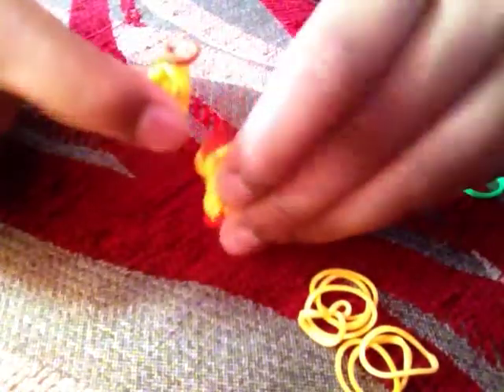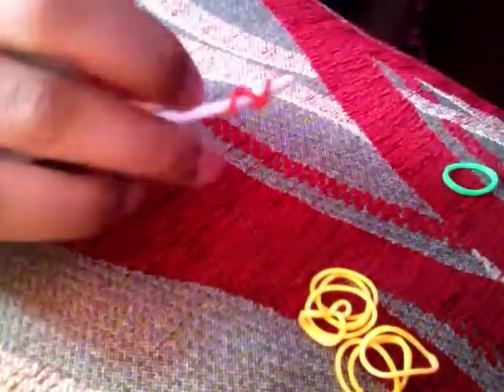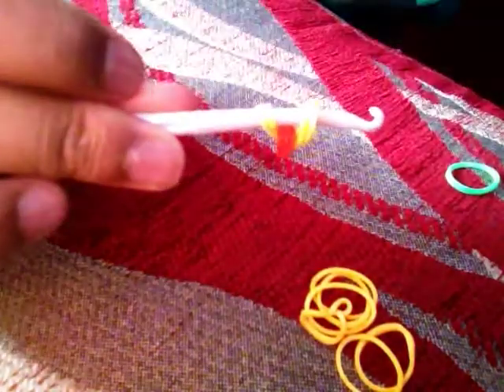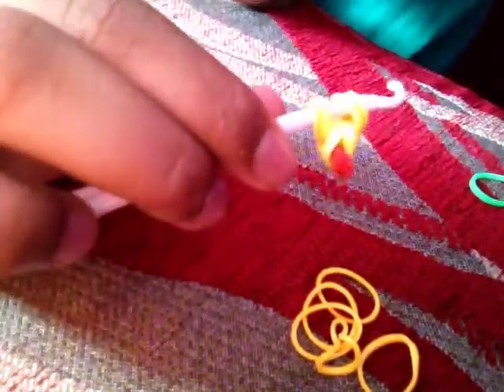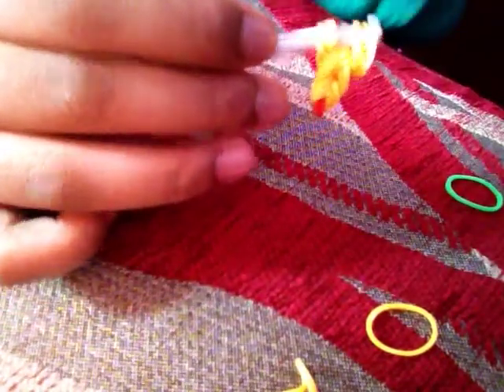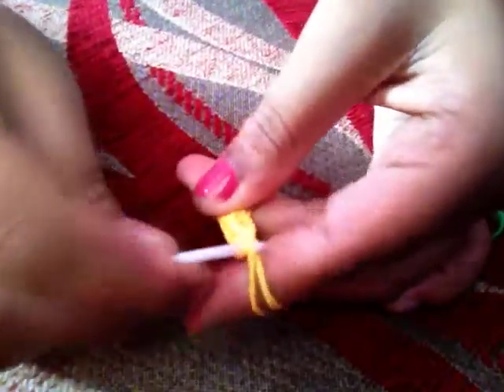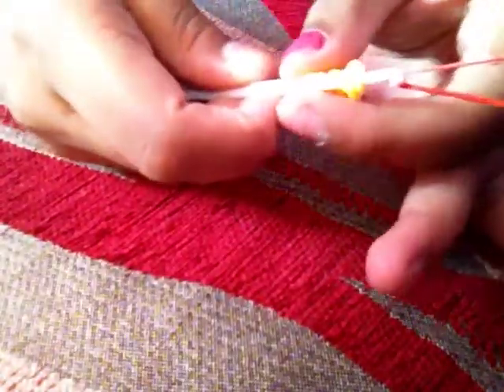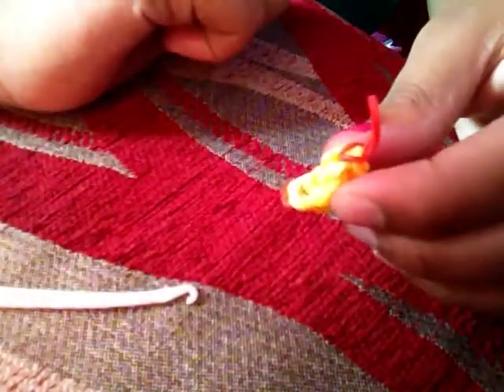Banana bundle without using the rainbow loom